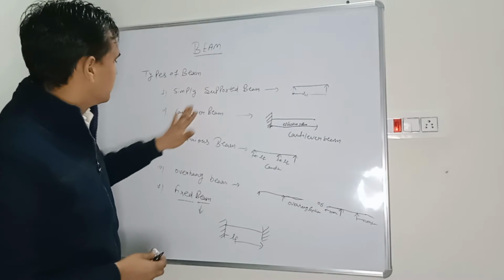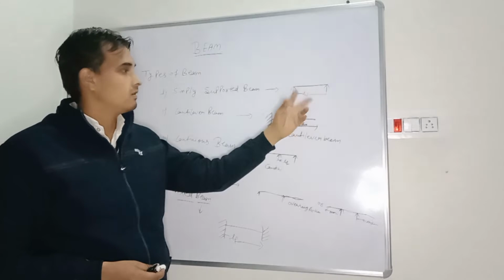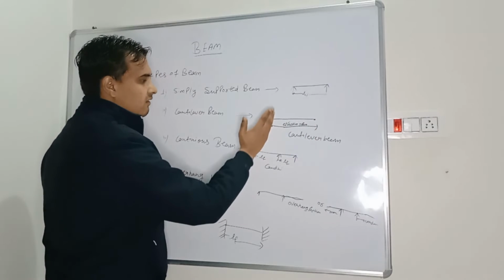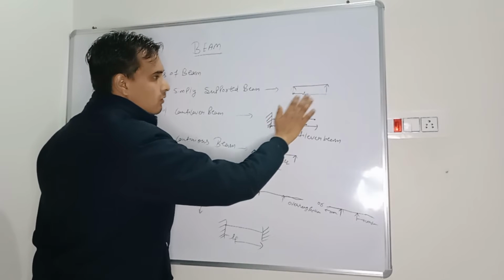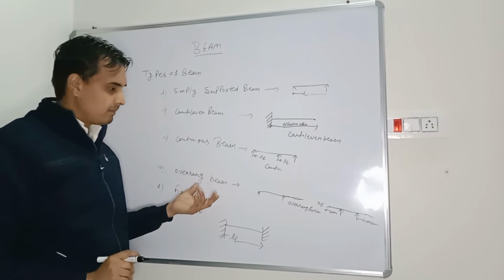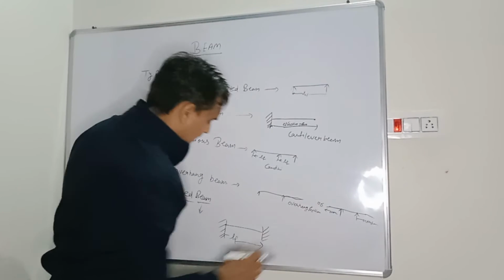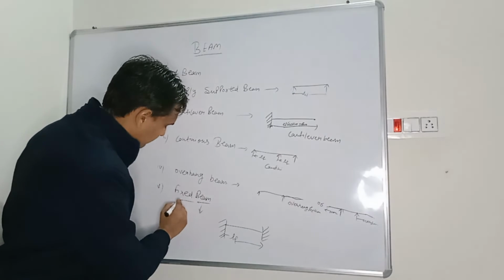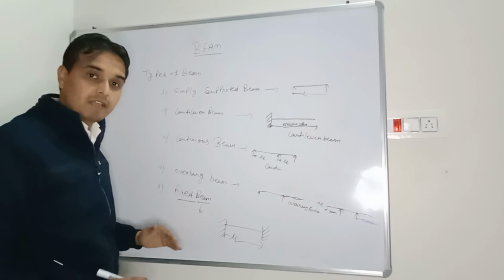Beam By Mr. Amit | Civil Engineering Department | RPIIT Academics